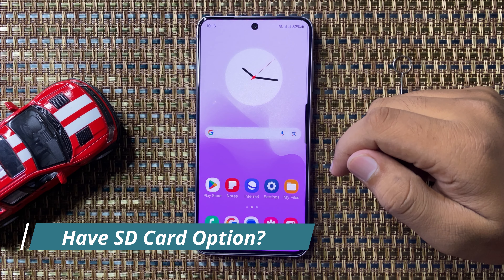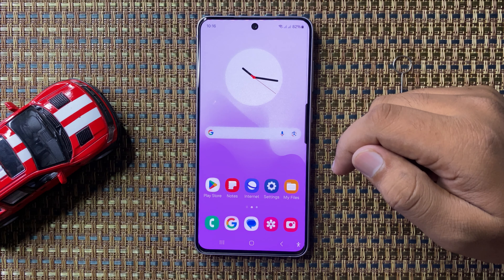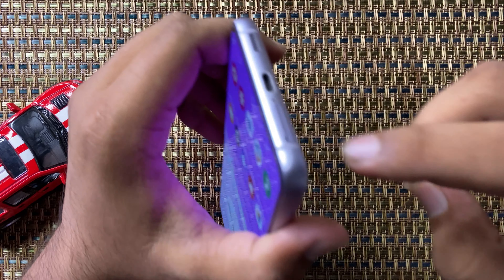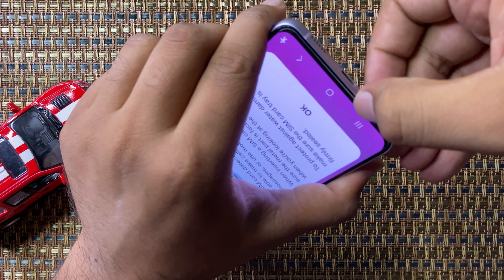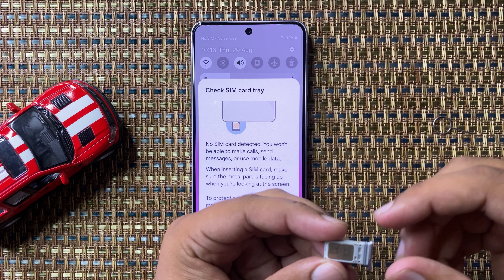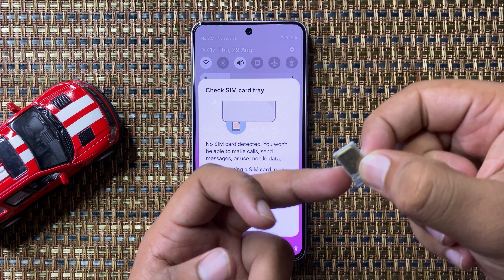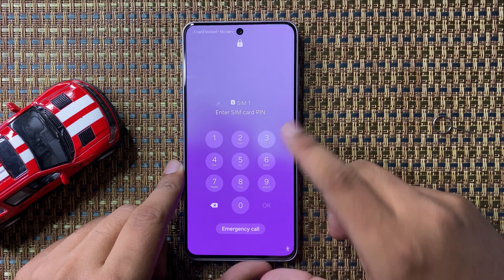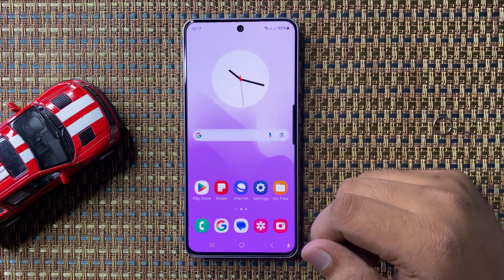Does the Samsung Galaxy S24 FE Have SD Card Option?